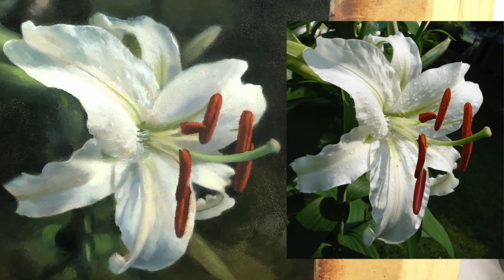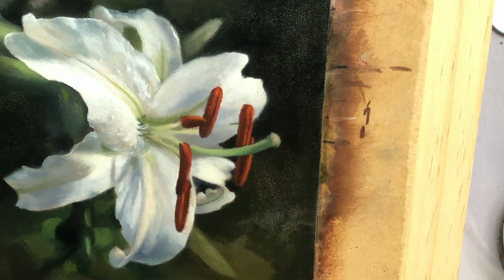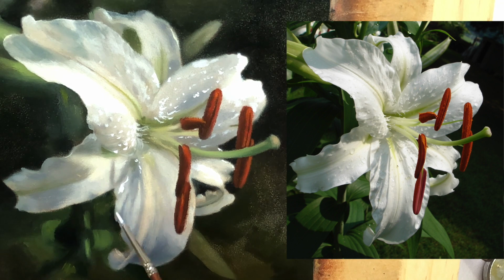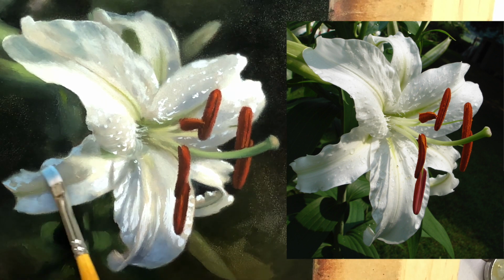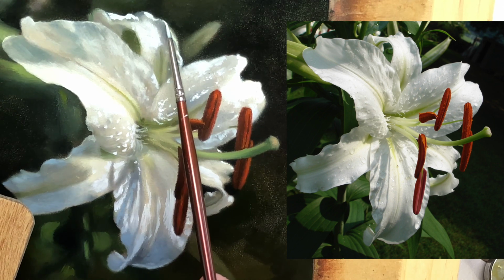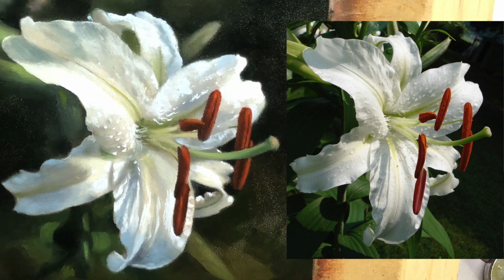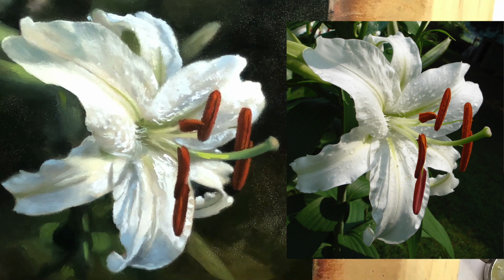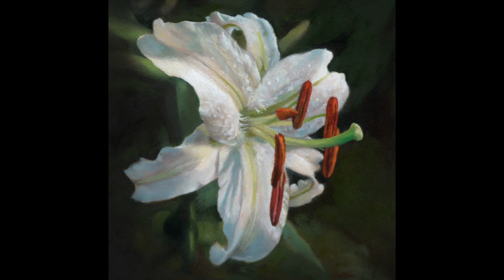Painting a Lily: Part 2 - Adding the Details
This video is Part 2 of the Painting a Lily video in which I add a third layer with more detail and talk about how to achieve a realistic look using value and color temperature.

These are the oil colors on my palette:
Titanium White
Cadmium Lemon
Cadmium Yellow Medium
Cadmium Red
Alizarin Crimson Permanent
Phthalo Blue
Ultramarine Blue
Burnt Umber

M. Graham 8-Ounce Walnut/Alkyd Medium